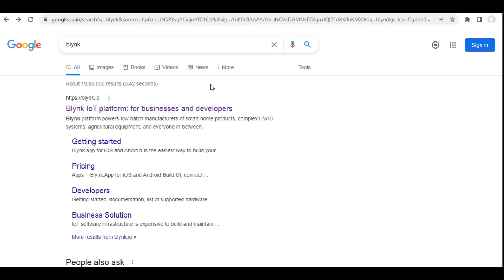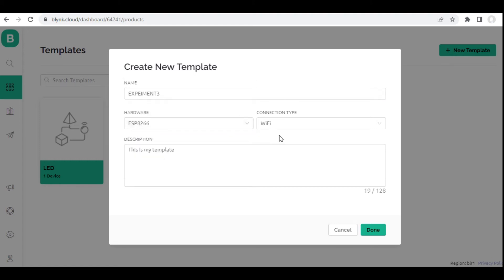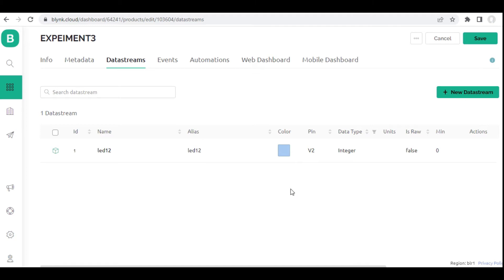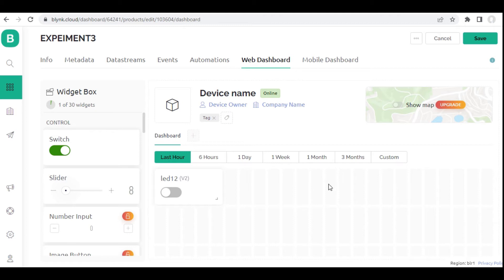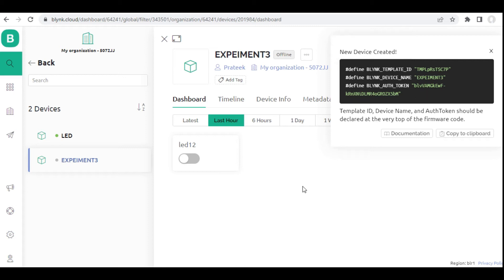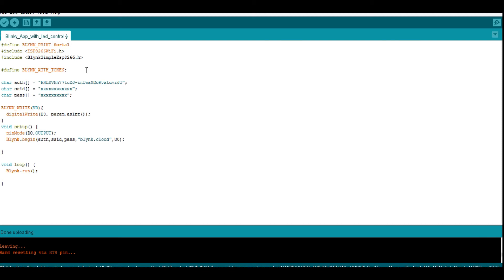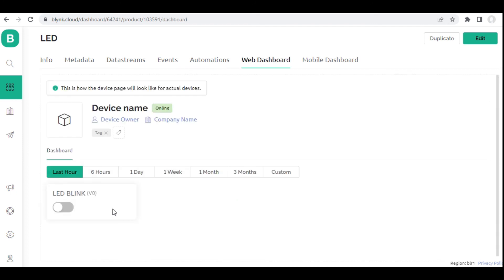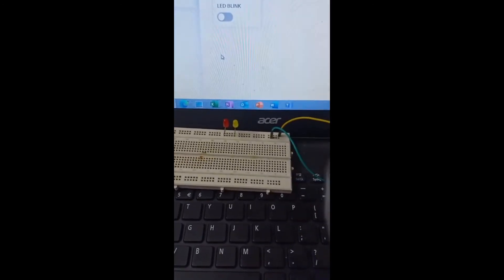Led control with Blynk app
This video help the viewer to understand the use of Blynk app in controlling other devices.